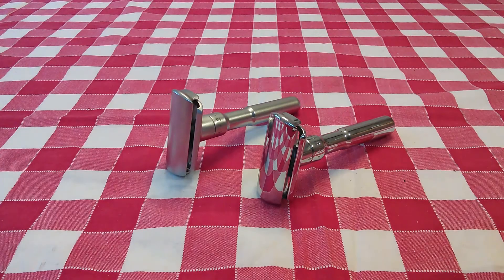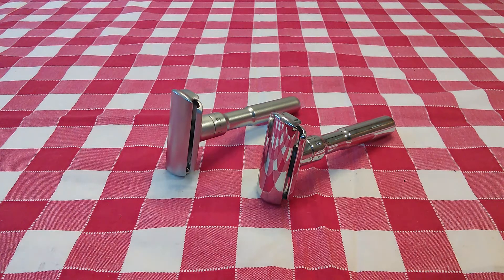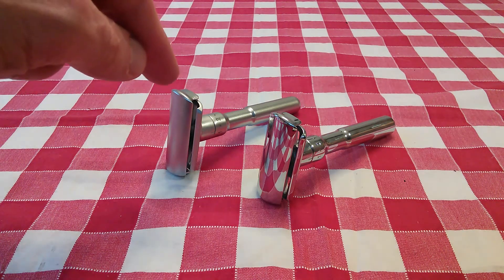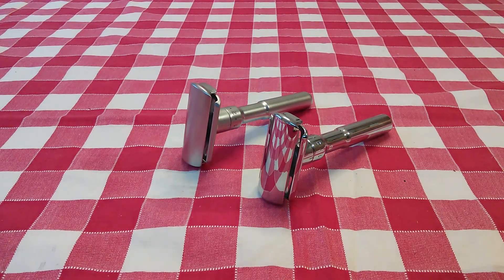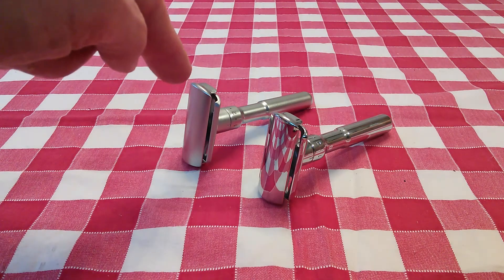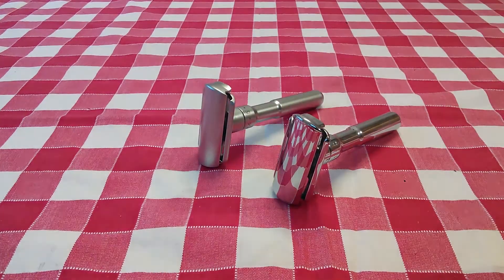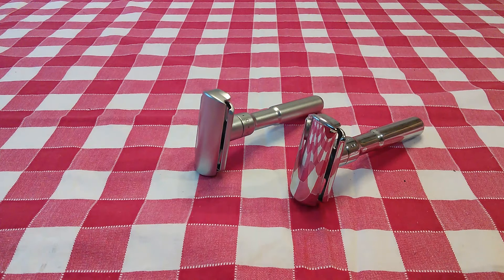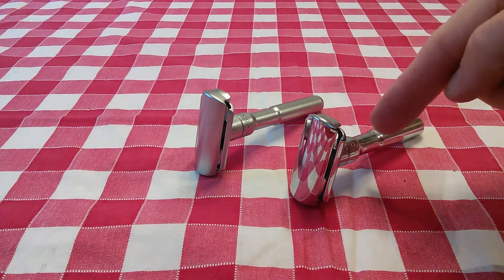Merkur Futur vs. Qshave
Here's a quick side by side comparison of the Merkur Futur and it's cone, the Qshave.

Merkur Futur Adjustable Safety Razor, Chrome Finish

Merkur Futur Adjustable Safety Razor (700) Razor (Matte Finish)

Merkur Adjustable Futur Safety Razor Gold Plated 702

Qshave from Amazon